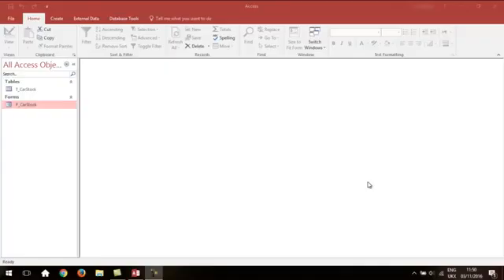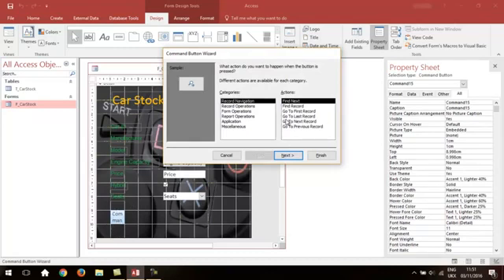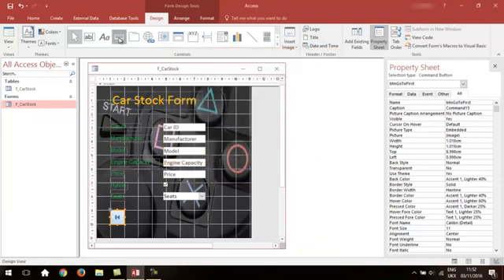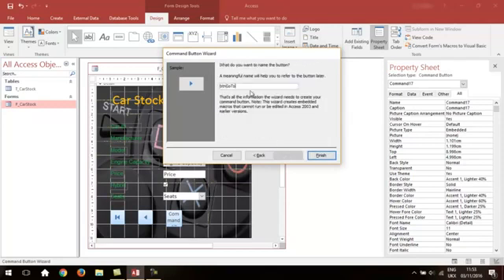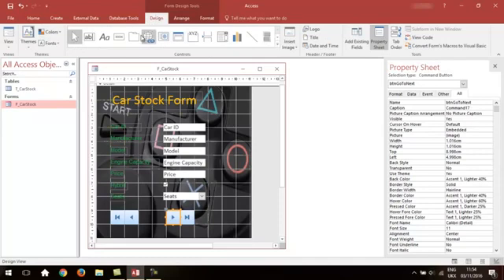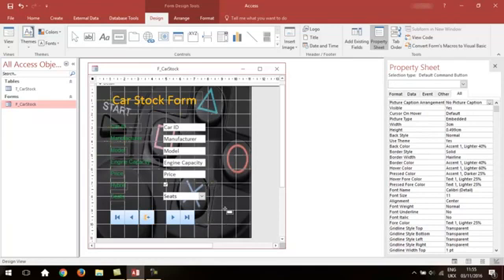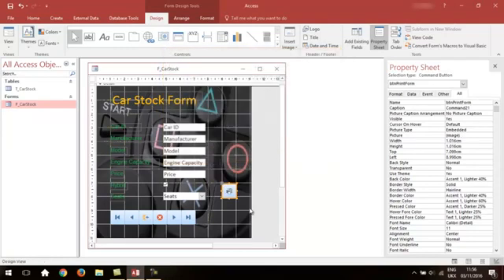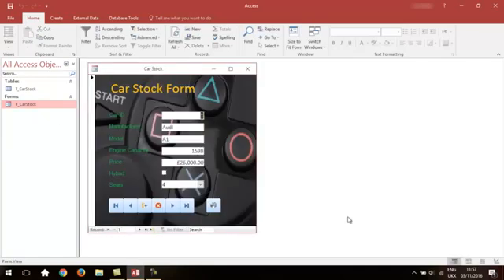1 6 Access 2016 Adding buttons to forms 360p